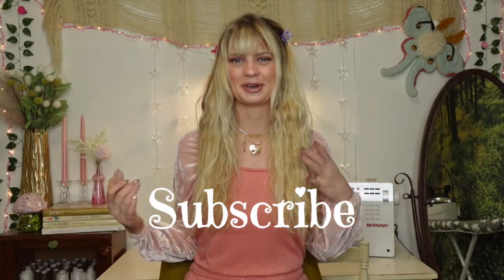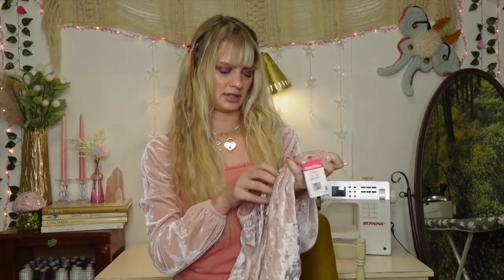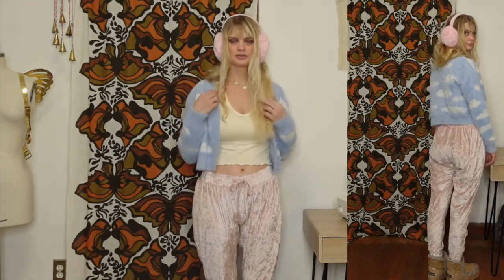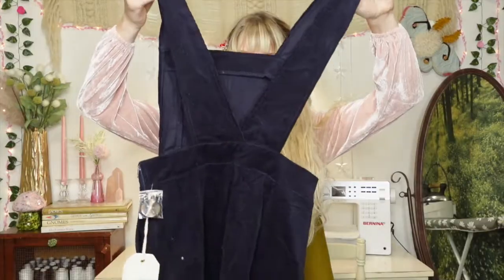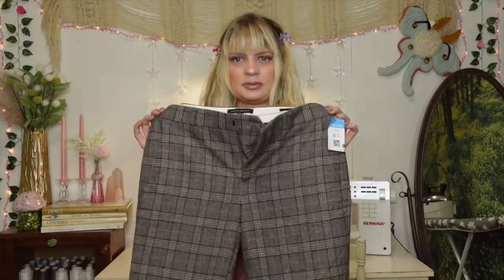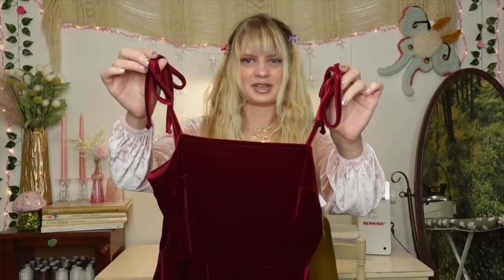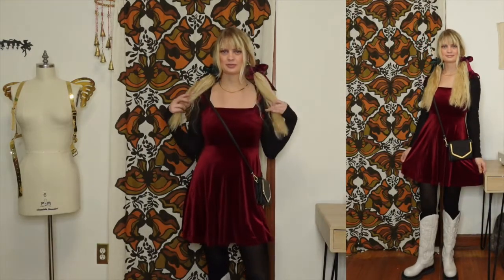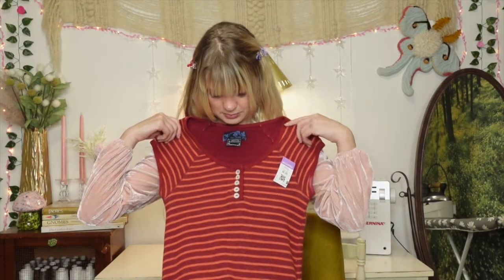Goodwill Haul + Try On...Styling Every Piece!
♡Hi Faeries! Today we are doing another Goodwill Thrift Haul and I am fully styling every  piece. Watch to see how I do!

♡My Camera